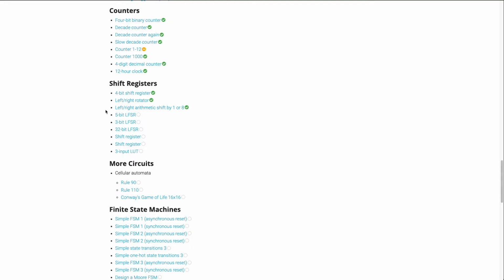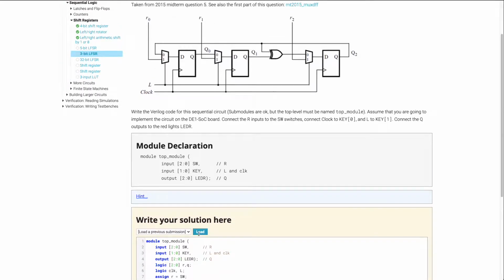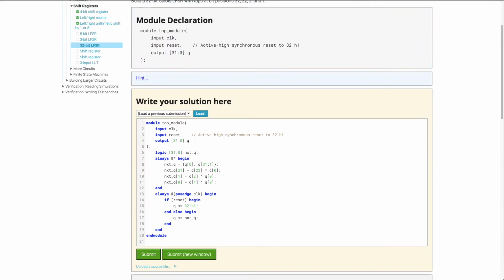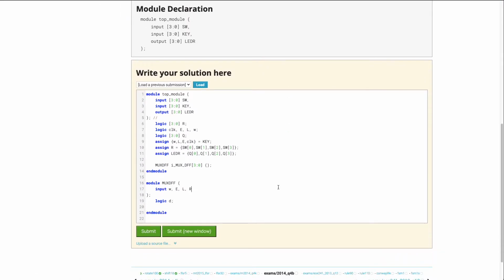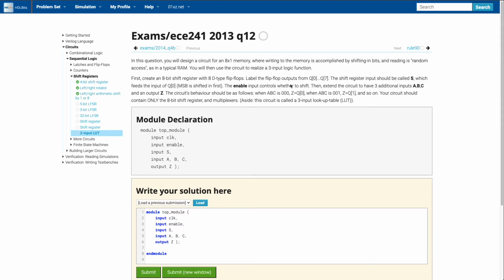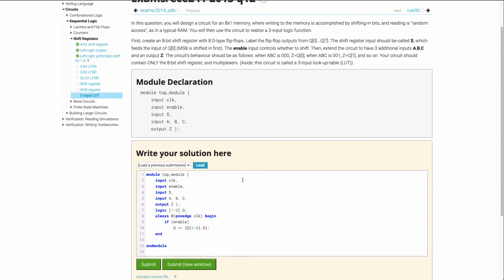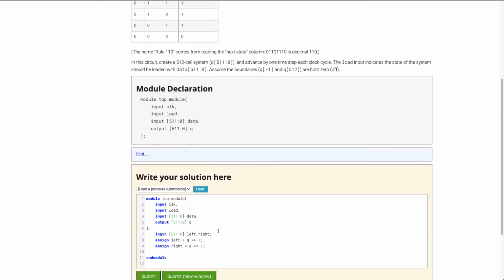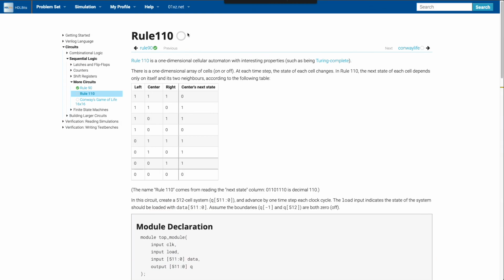Last Verilog Grind Of 2021!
Some cool Verilog coding practice problems for LFSRs and shifters. Great fundamentals to practice on for digital design engineer interview questions or VLSI questions.